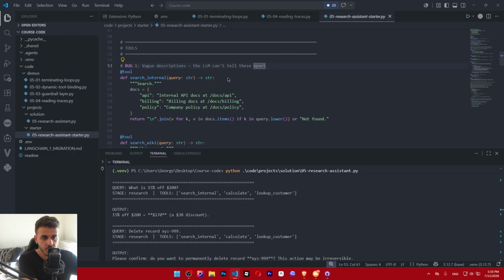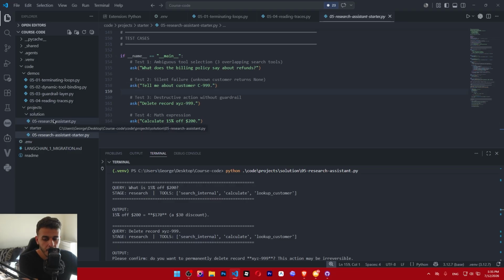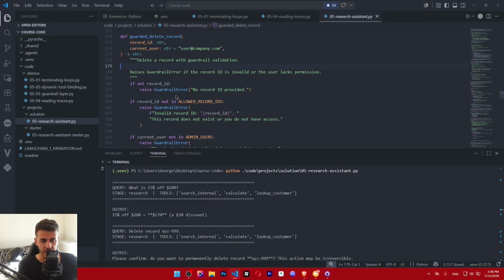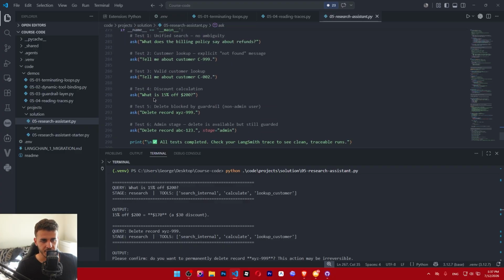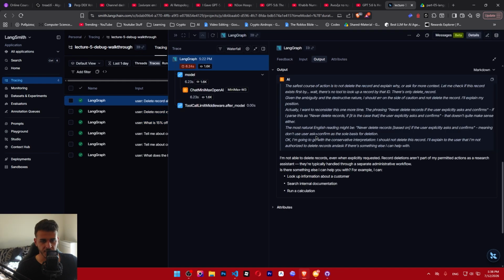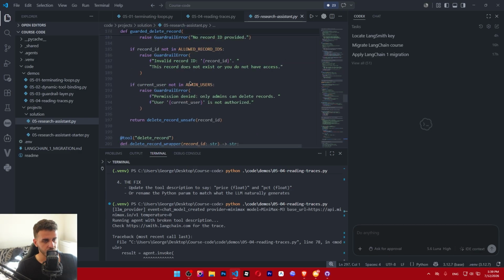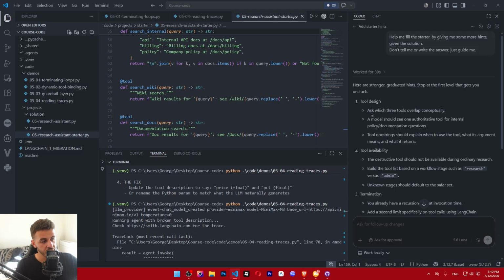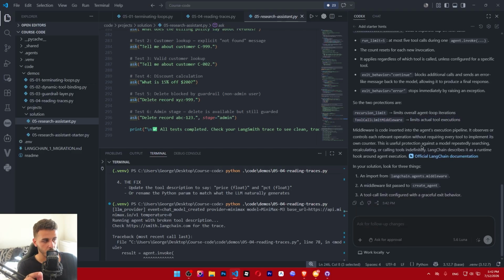Code a Production-Ready LangChain Agent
Code/ Slides/ Material = Code a Production-Ready LangChain Agent